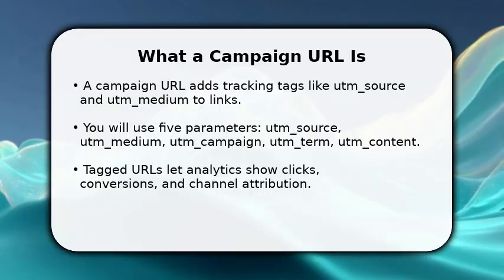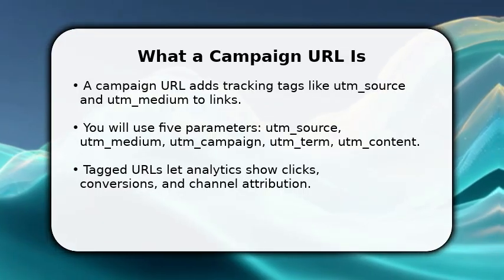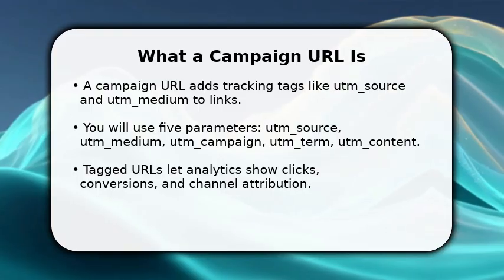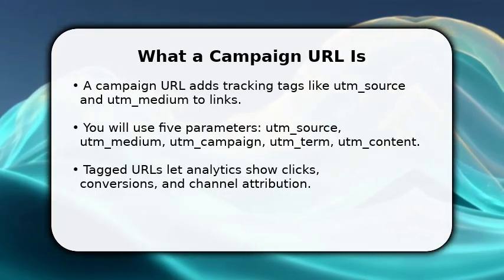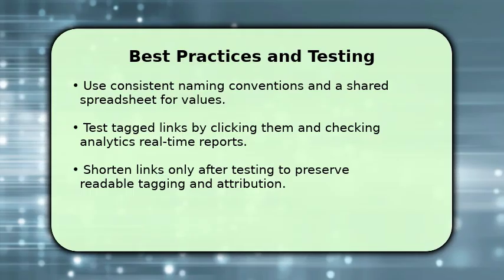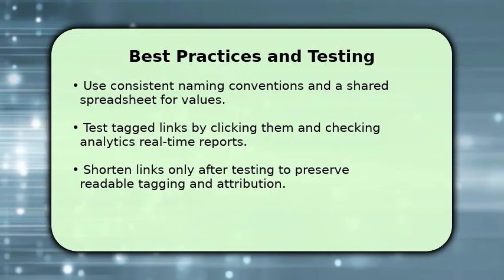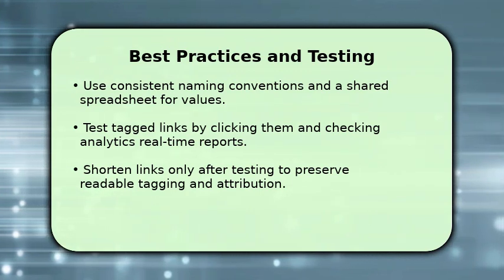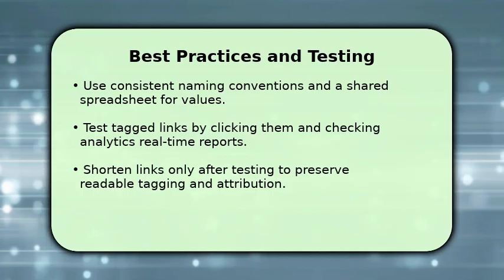How to Use Campaign Url Builder - Full Guide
How to Use Campaign Url Builder - Full Guide | 🔒 Surfshark VPN Deal — Stay private and secure. $1.99/mo + 3 Months Free ▸

Dive into the comprehensive guide on using a campaign URL builder to enhance your marketing efforts. Learn how this tool can streamline link creation, improve tracking and analytics for better ROI.

Campaign URL Builder, Marketing Tool, Link Creation, Track Analytics, ROI Enhancement, Online Marketing Guide, Digital Campaign Strategy, SEO Optimization, Conversion Tracking, Social Media Promotion, Email Outreach